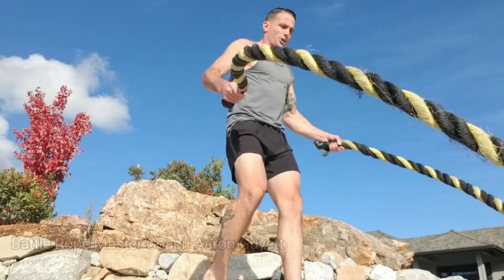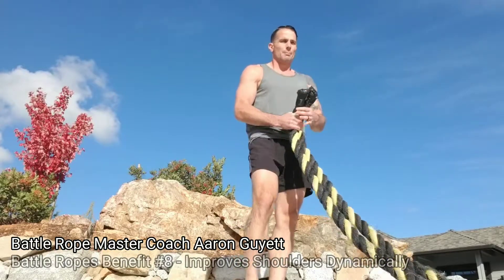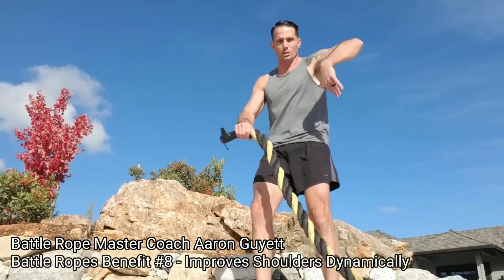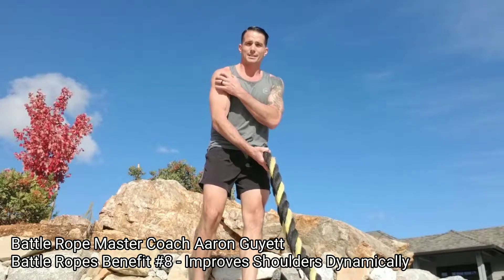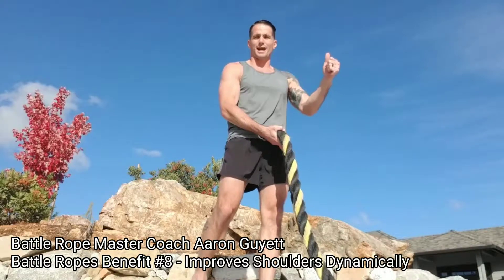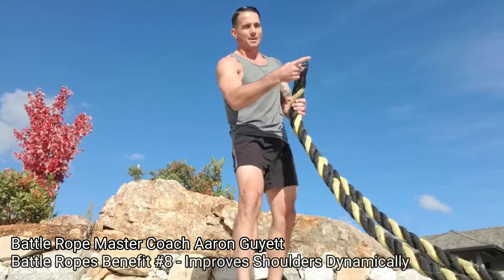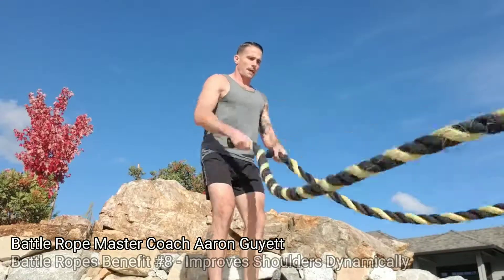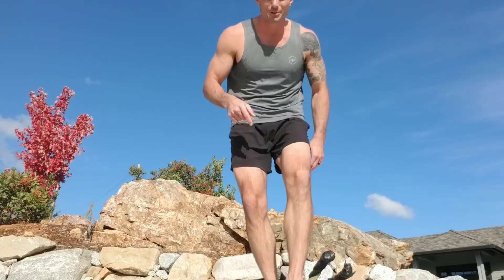Battle Ropes Benefit #8 - Improves Shoulders Dynamically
Battle Rope Exercises is a YouTube channel that offers Battle Ropes Expertise from the Onnit Academy Master Coach of Battle Ropes and Equinox Battle Ropes Educator, Aaron Guyett.

In this video Battle Ropes Master Coach Aaron Guyett is explaining Battle Ropes Benefit #8 - Improves Shoulders Dynamically

You can also sign up for his next workshop, certification, or a private consultation